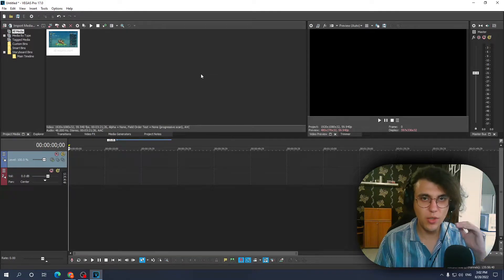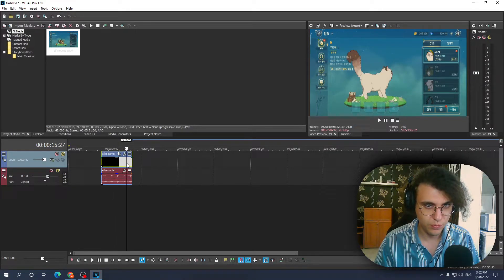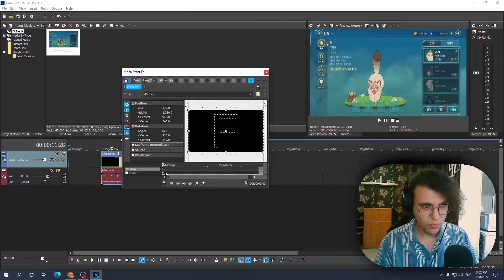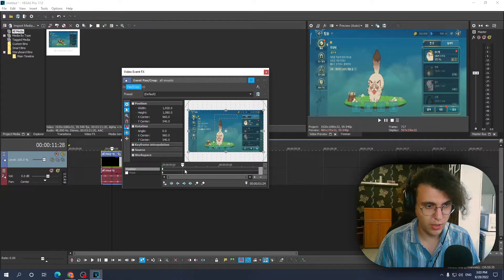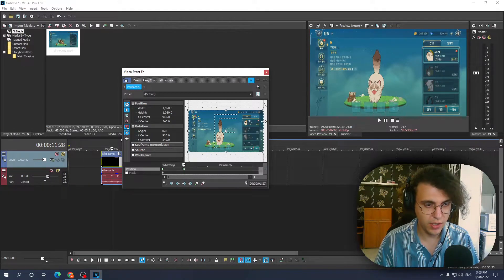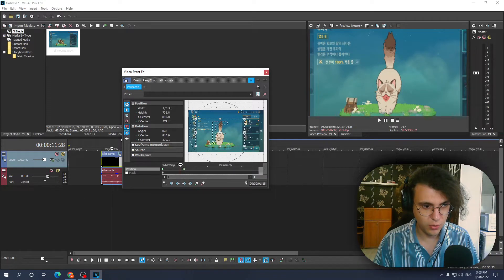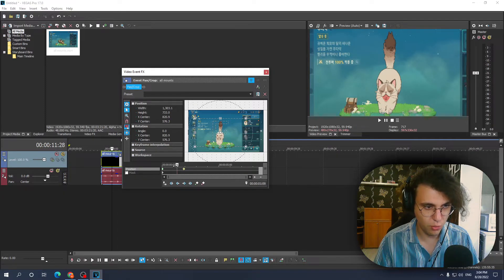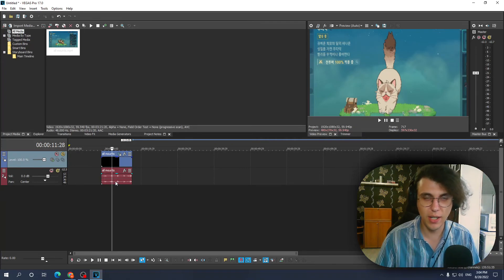Sony Vegas Smooth Zoom Tutorial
How to make a smooth zoom effect in Sony Vegas without plugins.